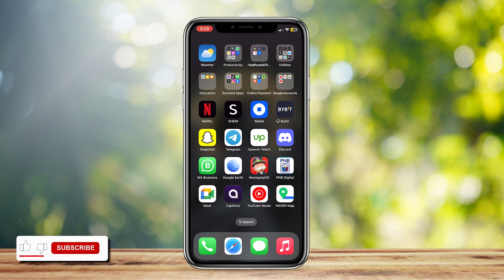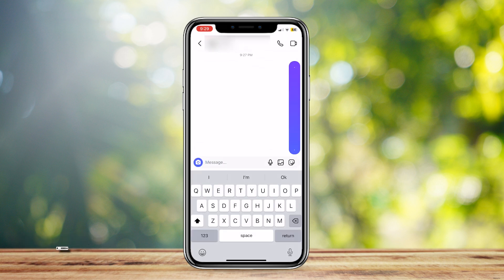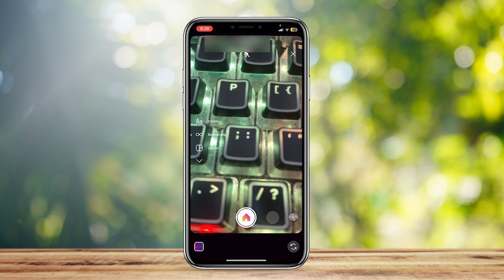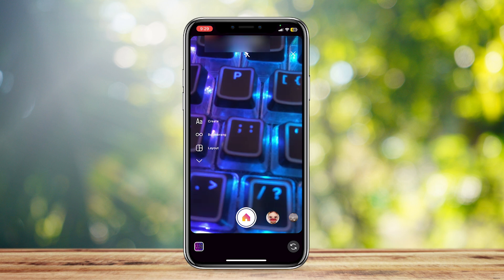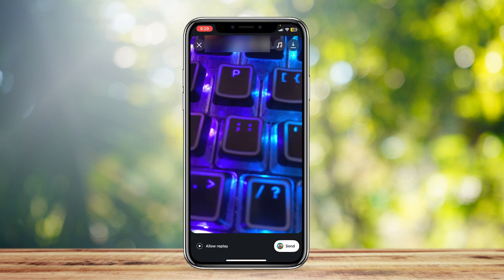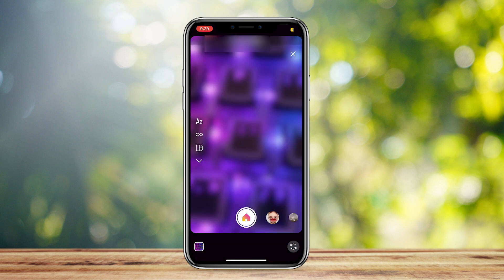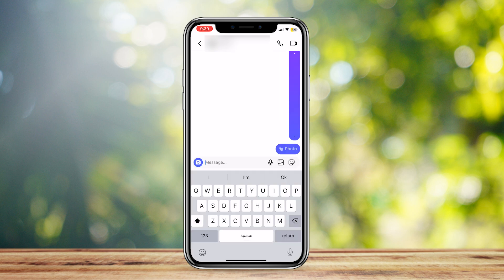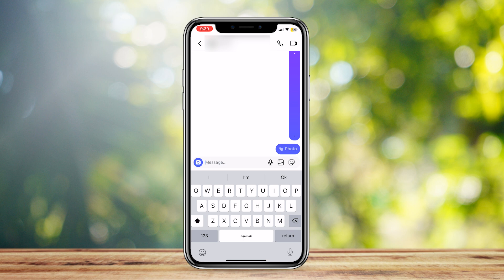How To Know If Someone Screenshots One Time Instagram Messsage (new method)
In this how to tutorial video we show you how to know if someone screenshots one time messages on Instagram!  How do you know when someone screenshots a disappearing message or photo?